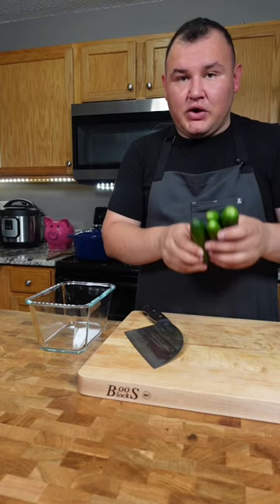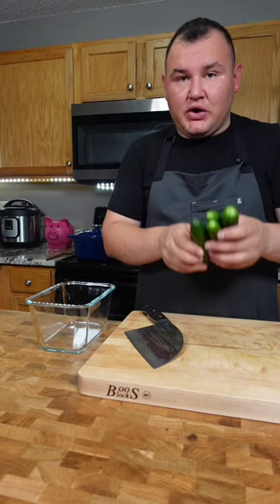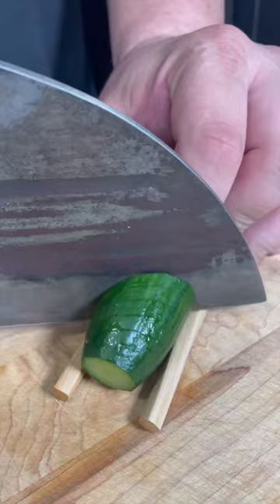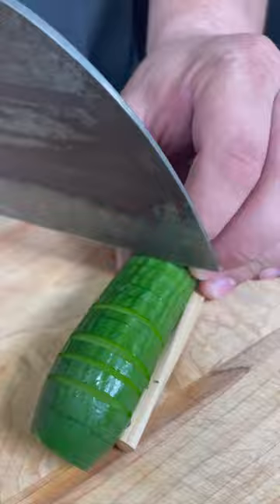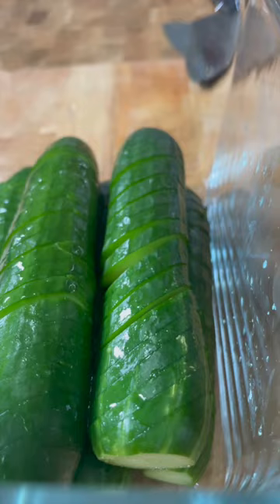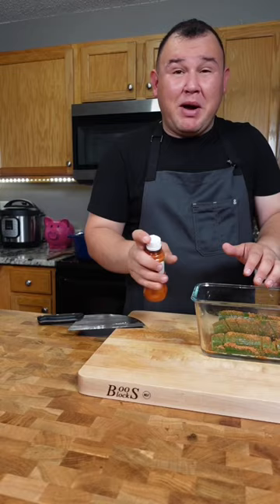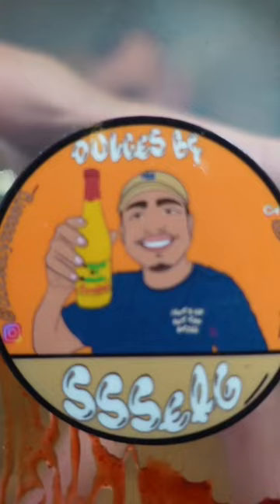Mexican Cucumber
Ingredients:

mini cucumbers
lime
tajin
spicy watermelon deep